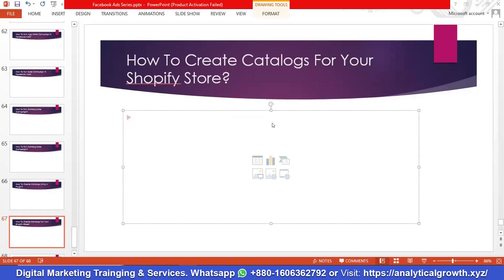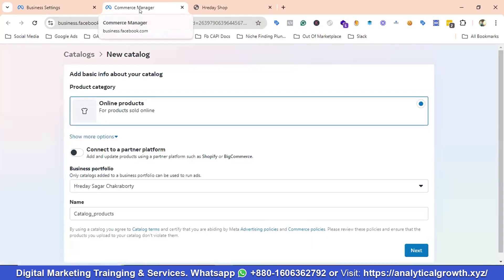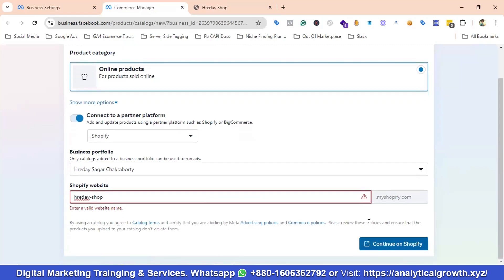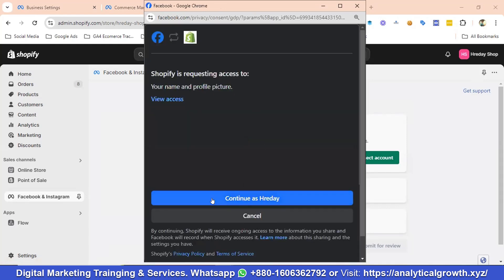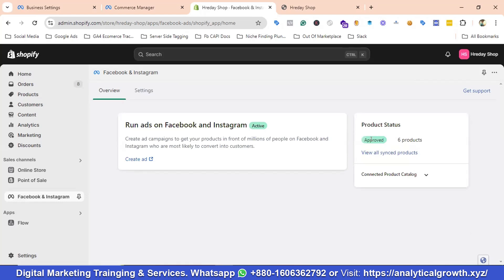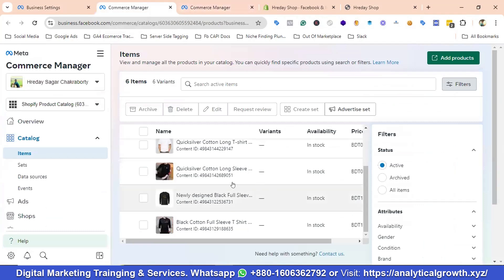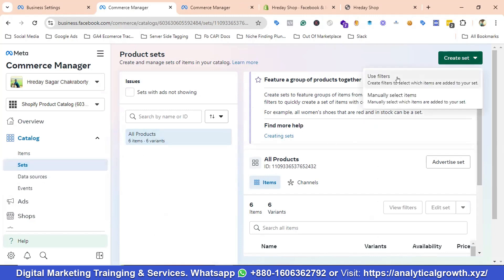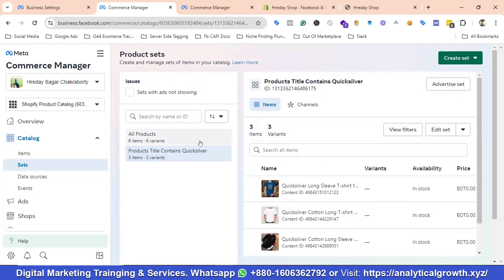How To Create Catalogs For Your Shopify Store | Step-by-Step Guide 🛍️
Want to showcase your products like a pro and boost sales on Shopify? In this video, I’ll show you how to create catalogs for your store, making it easy for customers to browse and buy!

🔹 Step-by-step tutorial
🔹 Best practices for product catalogs
🔹 Tips to improve your Shopify store

✅ 𝗪𝗮𝗻𝘁 𝘁𝗼 𝘀𝘂𝗽𝗲𝗿𝗰𝗵𝗮𝗿𝗴𝗲 𝘆𝗼𝘂𝗿 𝘀𝗮𝗹𝗲𝘀 𝘄𝗵𝗶𝗹𝗲 𝘀𝗹𝗮𝘀𝗵𝗶𝗻𝗴 𝗺𝗮𝗿𝗸𝗲𝘁𝗶𝗻𝗴 𝗰𝗼𝘀𝘁𝘀? Our expert services in Google Ads, Facebook Ads, and Google Analytics are here to help you achieve that!

𝐍𝐨𝐭𝐞: 𝑻𝒉𝒊𝒔 𝒄𝒉𝒂𝒏𝒏𝒆𝒍 𝒊𝒔 𝒇𝒐𝒓 𝒆𝒗𝒆𝒓𝒚𝒐𝒏𝒆 𝒘𝒉𝒐 𝒘𝒂𝒏𝒕𝒔 𝒕𝒐 𝒎𝒂𝒔𝒕𝒆𝒓 𝑪𝒐𝒎𝒑𝒍𝒆𝒕𝒆 𝑫𝒊𝒈𝒊𝒕𝒂𝒍 𝑴𝒂𝒓𝒌𝒆𝒕𝒊𝒏𝒈.

𝐖𝐞 𝐯𝐚𝐥𝐮𝐞 𝐲𝐨𝐮𝐫 𝐬𝐮𝐠𝐠𝐞𝐬𝐭𝐢𝐨𝐧𝐬! 𝐒𝐡𝐚𝐫𝐞 𝐲𝐨𝐮𝐫 𝐢𝐝𝐞𝐚𝐬 𝐟𝐨𝐫 𝐧𝐞𝐰 𝐭𝐨𝐩𝐢𝐜𝐬 𝐢𝐧 𝐭𝐡𝐞 𝐜𝐨𝐦𝐦𝐞𝐧𝐭𝐬 𝐬𝐞𝐜𝐭𝐢𝐨𝐧 𝐛𝐞𝐥𝐨𝐰 😊